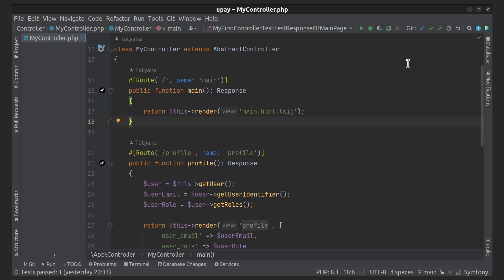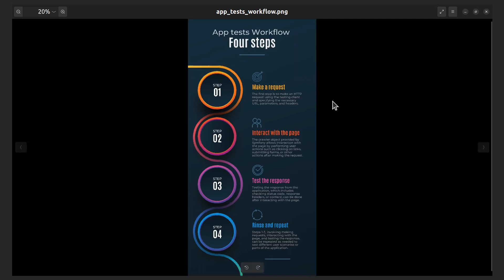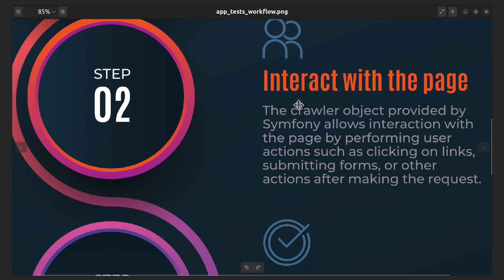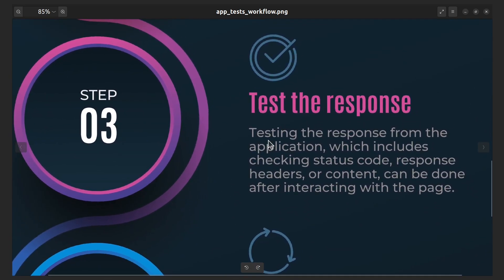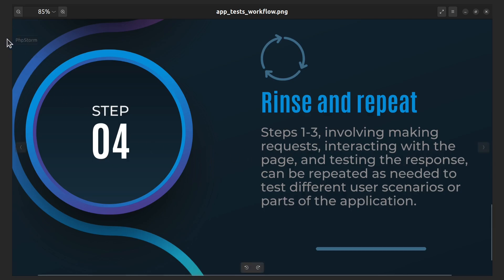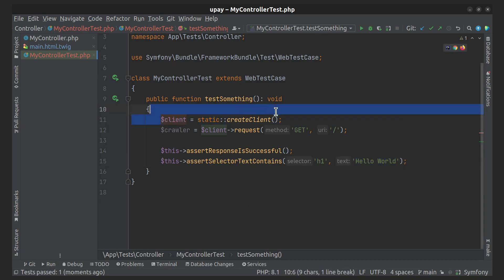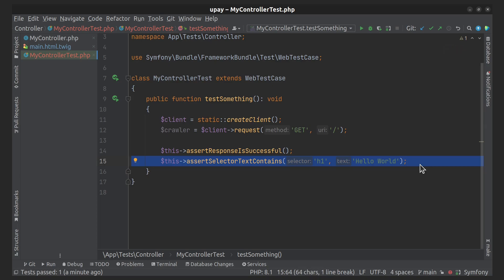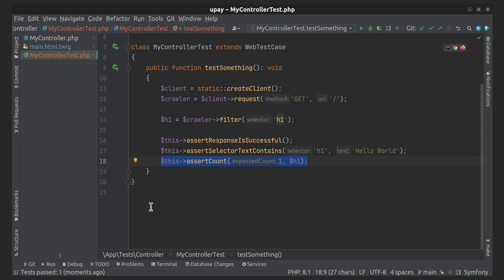Symfony 6 & PHPUnit - Application tests tutorial (Part 1)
From this short video you find out:
- what is Application tests,
- how it's workflow works,
- how to create this type of tests using MakerBundle.